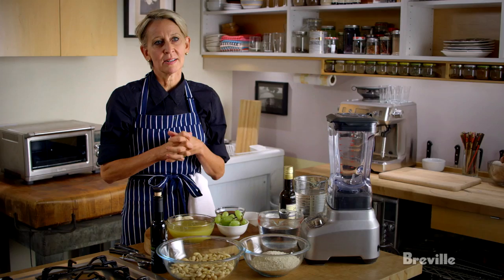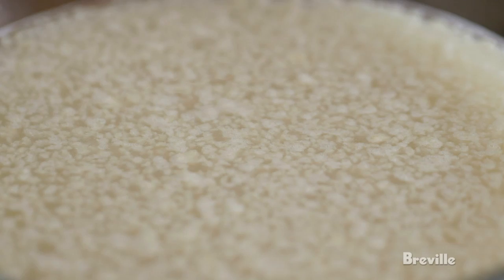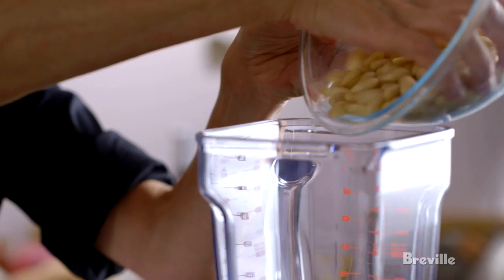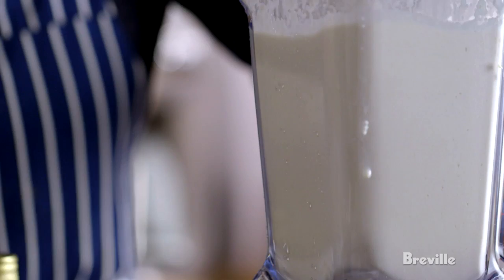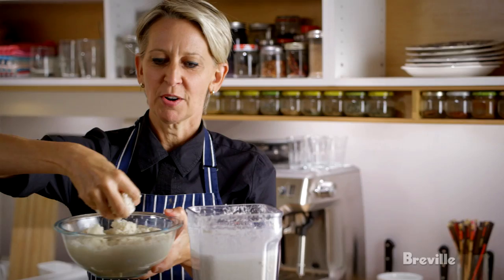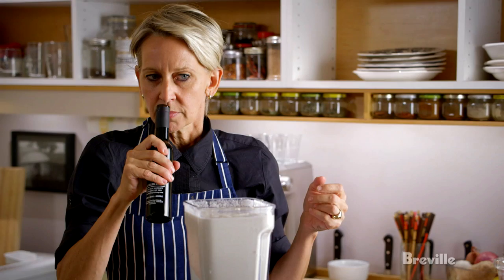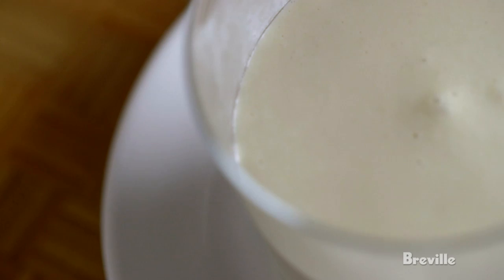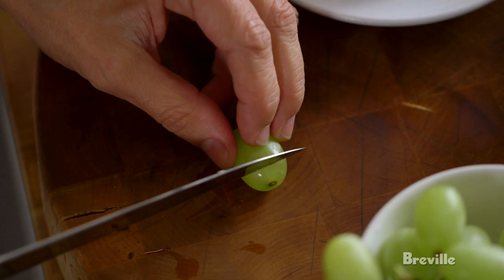Ajo Bianco Recipe from Gabrielle Hamilton Mind of a Chef Techniques Powered d by Breville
This cold soup, made from almonds, garlic, grape juice and panko, is a great alternative to gazpacho and a refreshing summer pick-me-up.

Reprinted with permission from Prune.

Yield: 3 quarts

Ingredients

1 quart whole blanched almonds
1 quart cold water
½ quart panko, soaked in just enough water to make it swollen and flabby and wet
7 garlic cloves
½ cup sherry vinegar
½ cup Hojiblanca olive oil
1 full pint homemade grape juice (puree green grapes in the blender and strain through  a sieve)

Directions

1. In the Vita-Prep, grind the garlic and almonds with the cold water. Add vinegar and salt to taste.

2. With the motor running, add the olive oil in a steady stream until incorporated.

3. Add the soaked panko and blend to creamy, white and smooth.

4. On very low speed, stir in the grape juice. Taste the soup. Add vinegar, salt, more garlic or olive oil as needed. Keep it balanced and refreshing.

5. Serve cold, in glass tumblers from the freezer, each set in a coffee saucer.

6.  Garnish with sliced green grapes and Hojiblanca olive oil – you can do beads or drizzle. I am fine either way.

Taste for seasoning every day, every time you plate it – I have been amazed at how the bread continues to dumb down the soup long past what I would have anticipated.